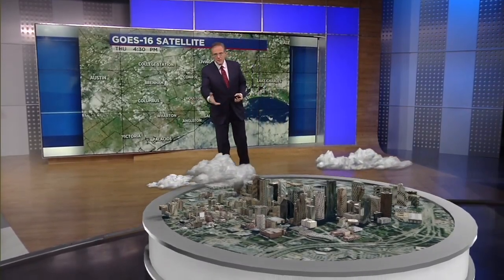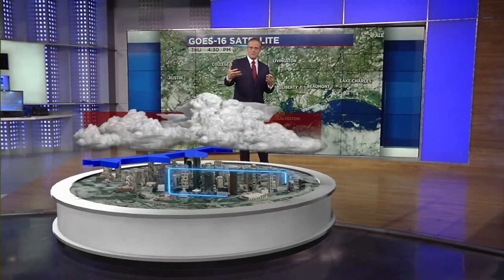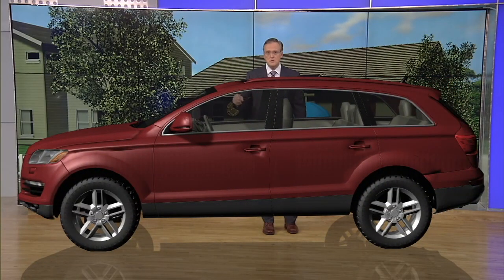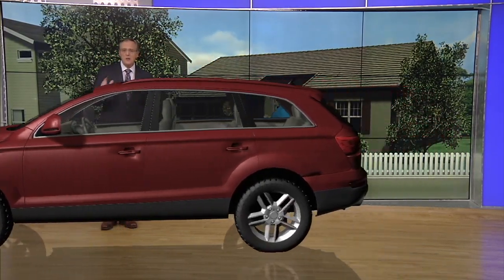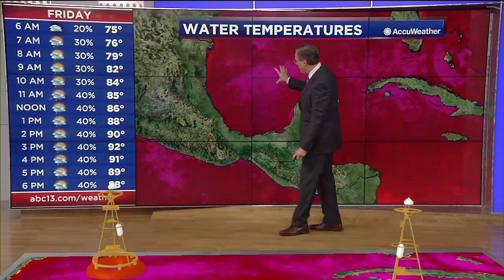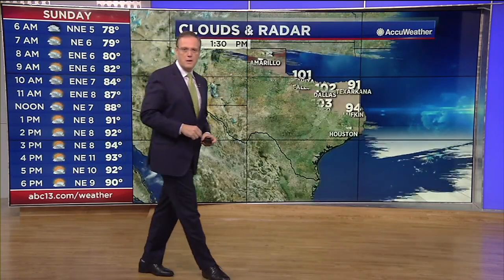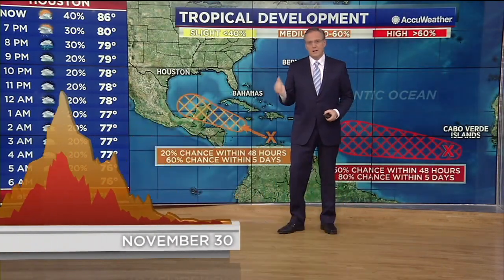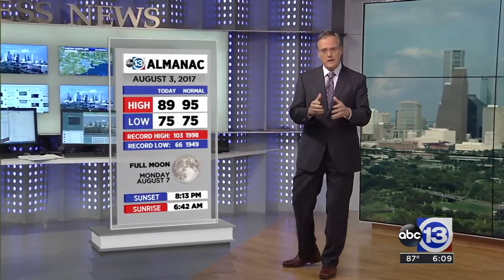Tim Heller Max Reality Original Content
The Weather Channel recently captured everyone’s attention with their augmented reality presentation on storm surge. The 3D world created by the team of meteorologists and graphic artists effectively explained the danger and impacts of rising sea water in a realistic, computer generated neighborhood.

While it might not be as extravagant, augmented reality content created with The Weather Company’s Max Reality application can be just as effective, as shown here.